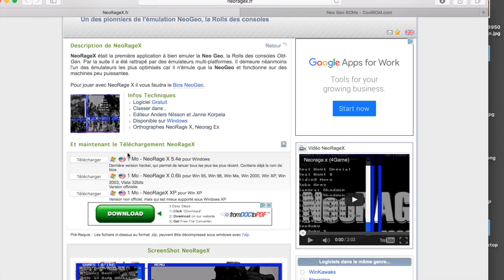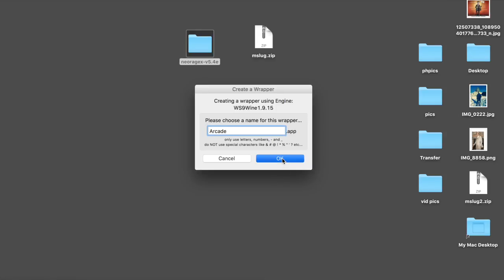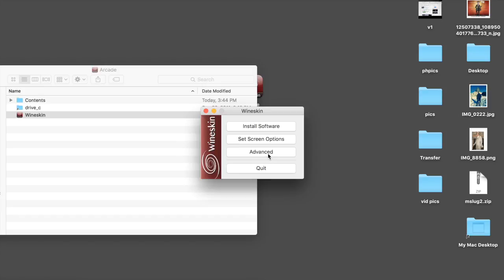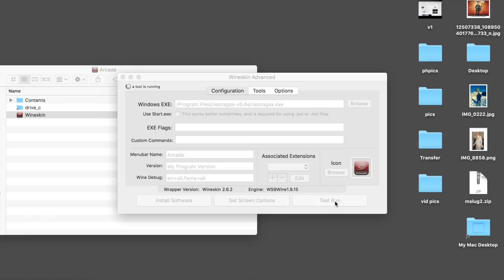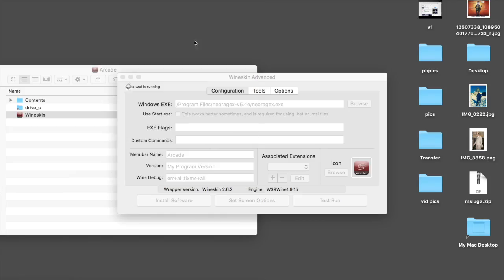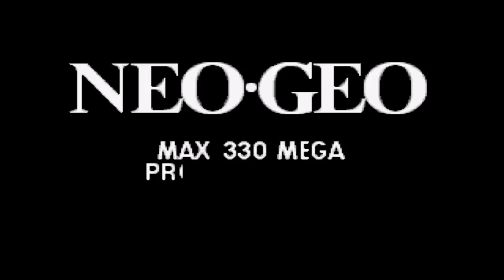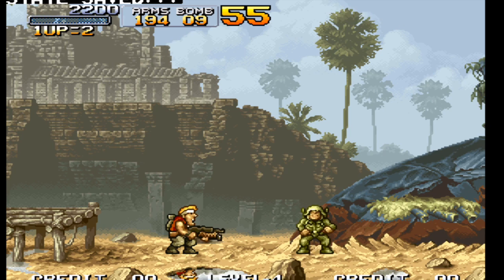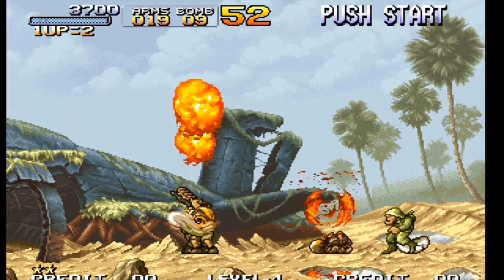How to play Metal Slug on the MAC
FYI: THERE IS SOUND!!! My screen capture only pics up my mic sound.

Just a quick little video how to play metal slug and other old arcde games on your mac computer (can work with PC users also).

in the folder make a ROMs folder and put your zip files in there.